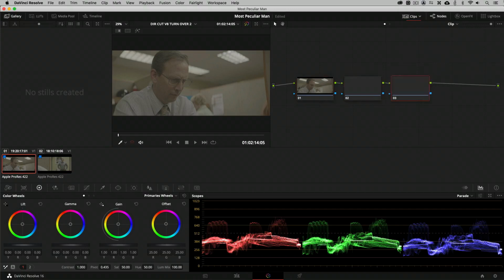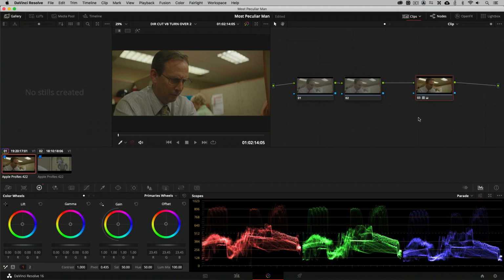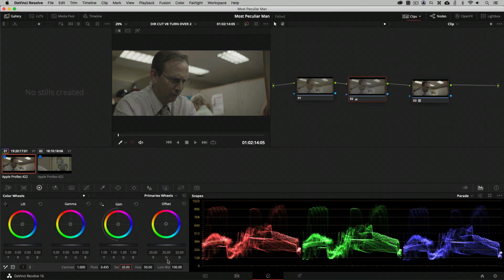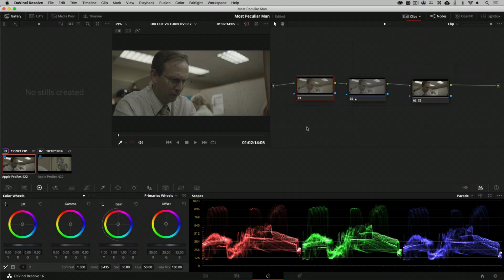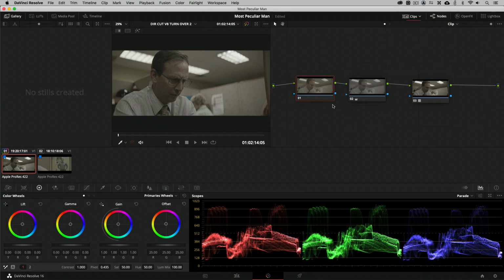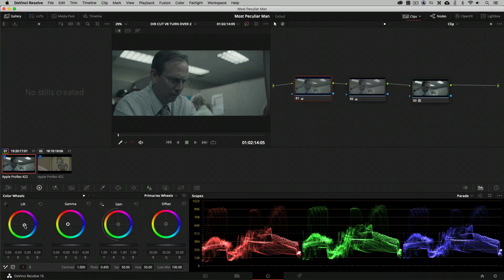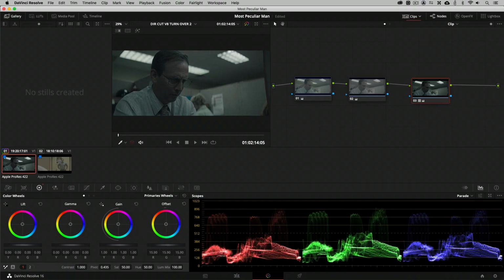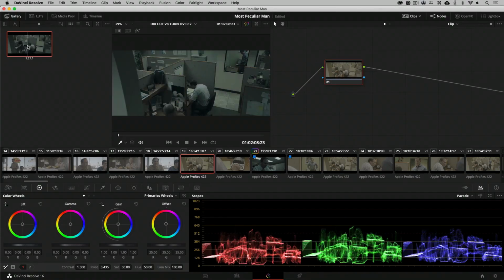08 - Bouncing to create looks